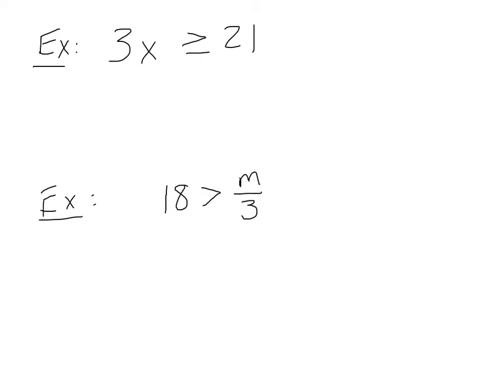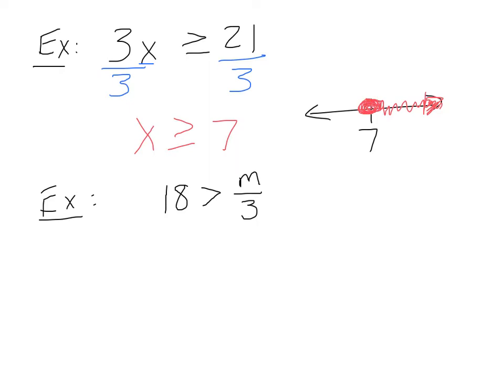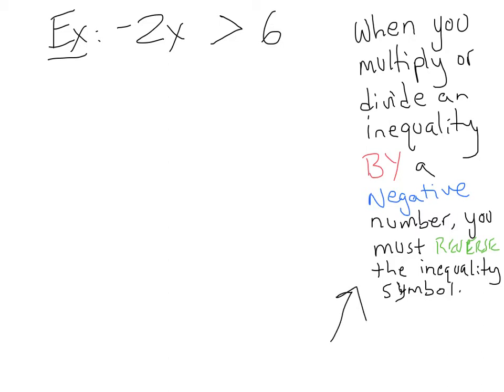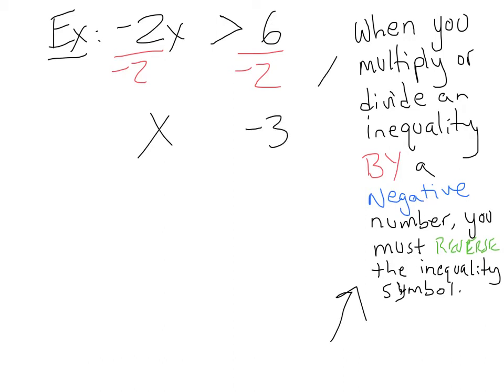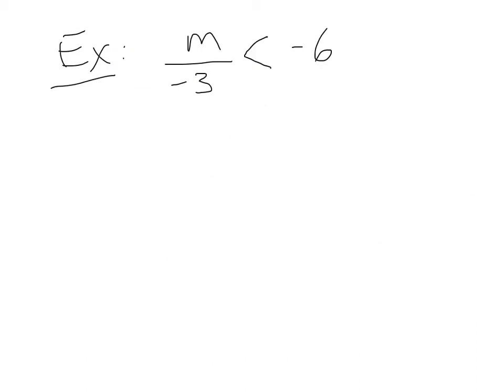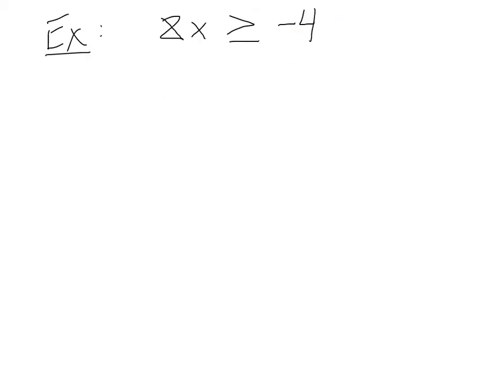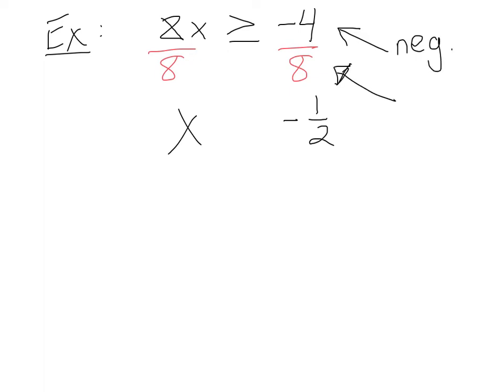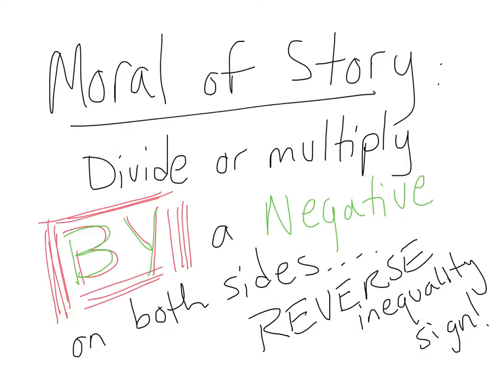Solving Inequalities with Division and Multiplication